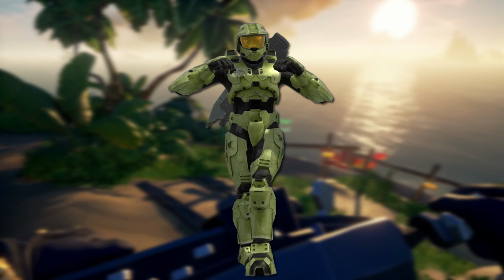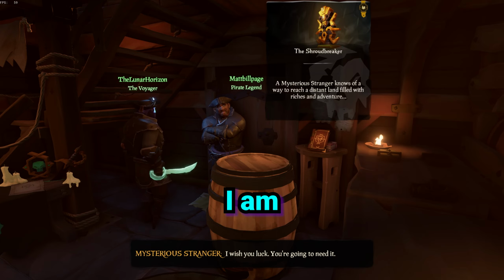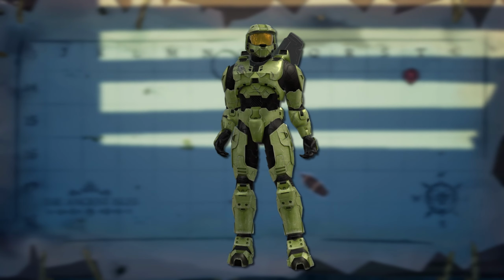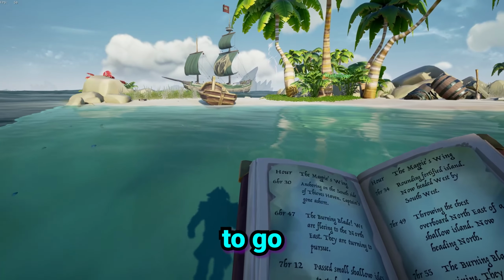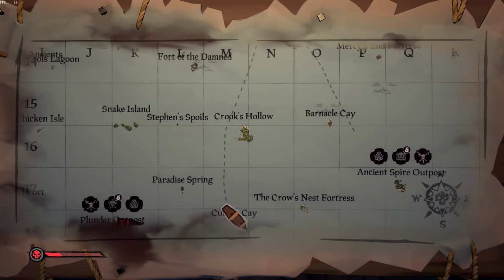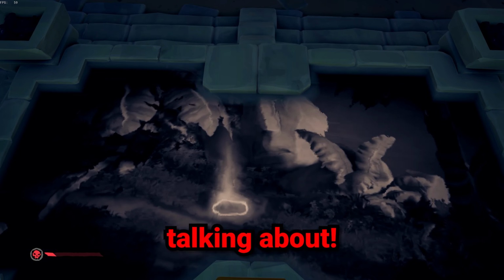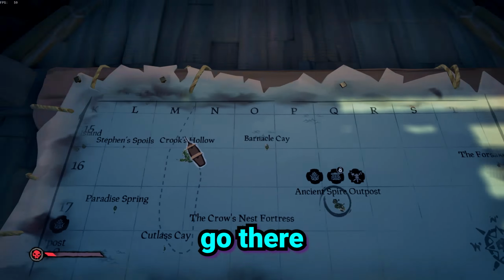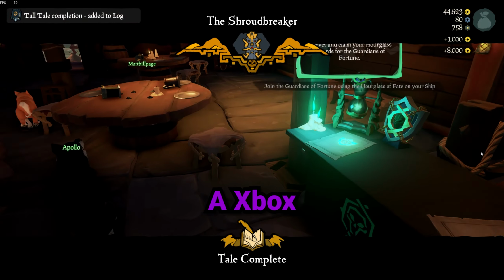Are Sea of Thieves Tall Tales Actually Worth Playing?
Are Sea of Thieves tall tales actually worth playing as a new player? There's only one way to find out.

 ➤ @loserprime4324 (Green)
 ➤ @Mattbillpage (Red)
 ➤ TheLunarHorizon (Purple)

Intro 0:00 - 0:38
What is a "tall tale"? 0:39 - 1:17
Starting the Shroudbreaker 1:18 - 2:08
Reading the Clue Book 2:09 - 3:04
Finding the Unmarked Island 3:05 - 3:56
To Cutlass Cay we go! 3:57 - 4:59
Find the Ancient Chest & where to next? 5:00 - 5:50
Find the beetle symbol & the start of something terrible... 5:51 - 6:54
Enter & solve the vault 6:55 - 8:26
Obtaining the Shroudbreaker! 8:27 - 10:08
Returning the Shroudbreaker to The Guy 10:09 - 10:59
Finishing the The Shroudbreaker 11:00 - 12:29